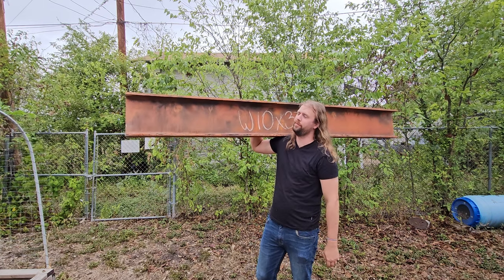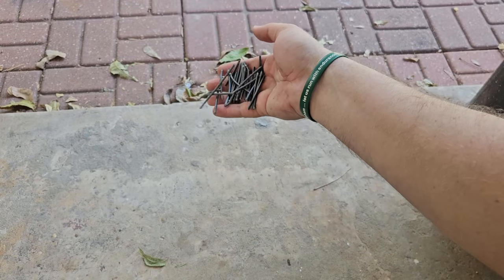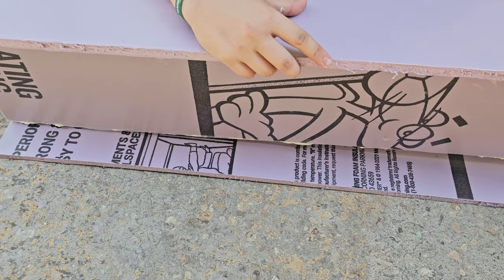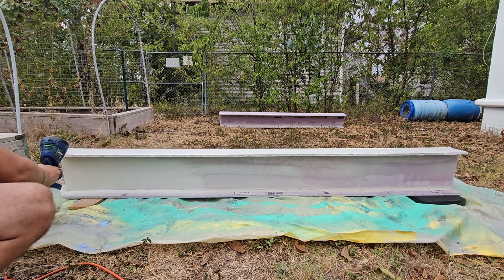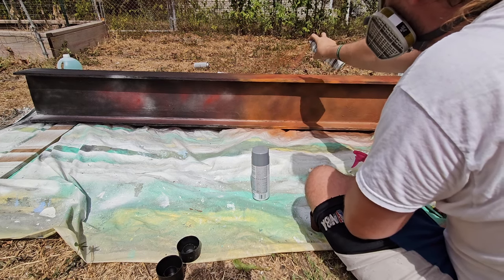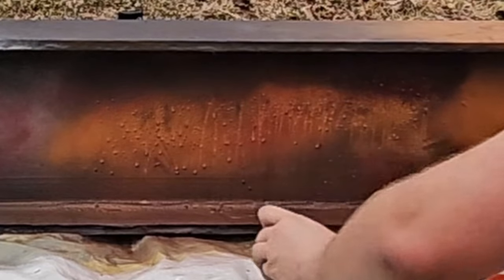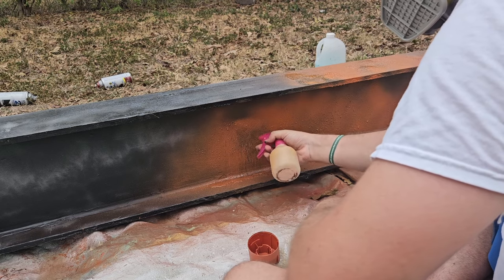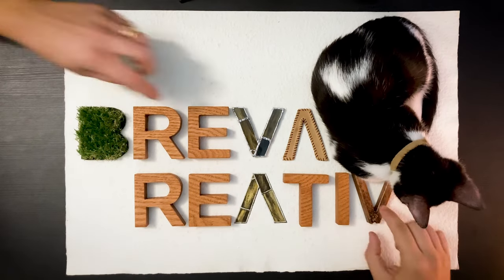I forged a Steel Beam.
I take foam and turn it into super realistic rust! These beams will be hung in our makerspace by fishing wire to give the appearance of floating. Let us know how you think it turned out! Would you be fooled by it?

Everything you need:
Spray Paint (you may have better luck with colors going down to your local hardware store)
Liquid Nails
Baling Wire

Chapters:
0:00 - Intro
0:32 - Foam
2:19 - Caulking & Bondo
4:44 - Painting - base layers
5:39 - Spray Painting
10:13 - Finishing touches
10:55 - Realistic rusty steel